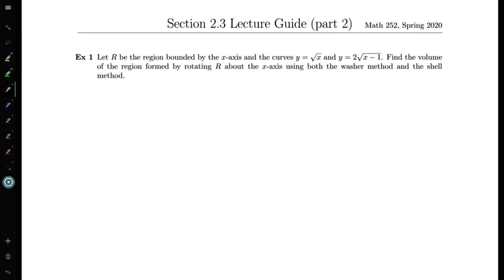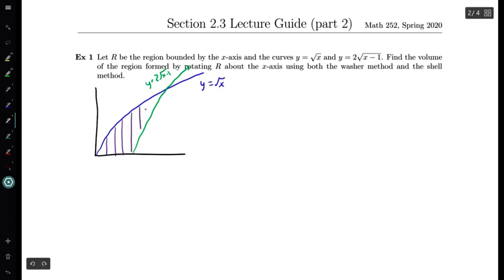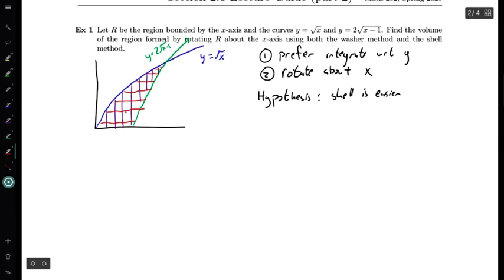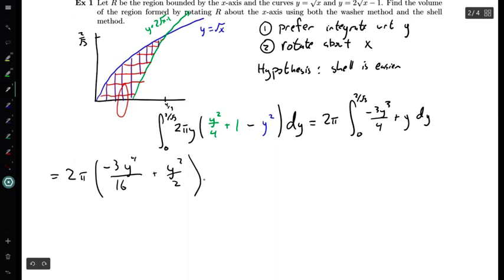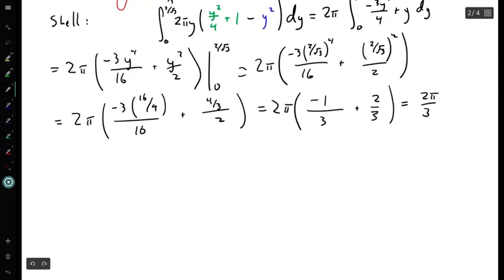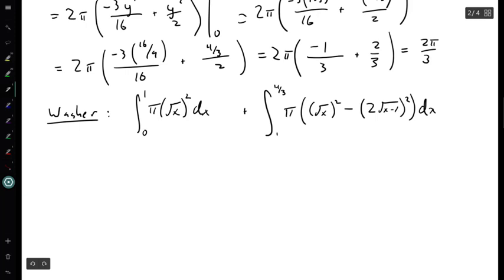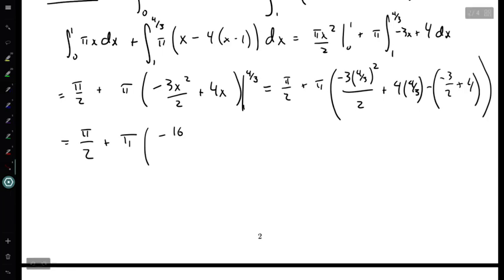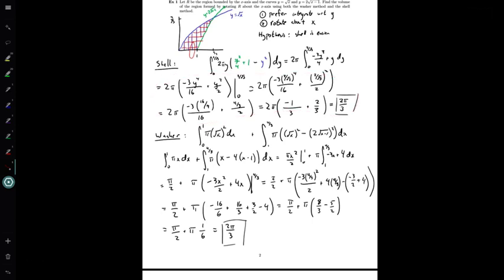47: Washer Versus Shell Examples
We now apply the principles we learned in the previous video about when to choose the washer method and when to choose the shell method.